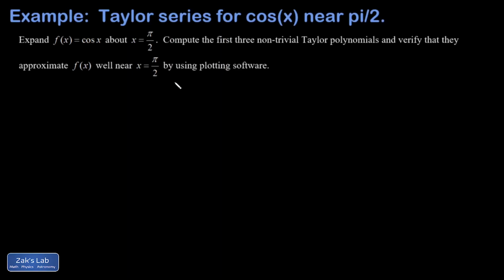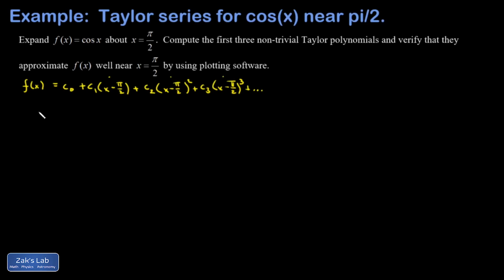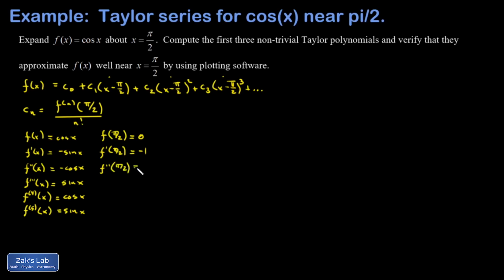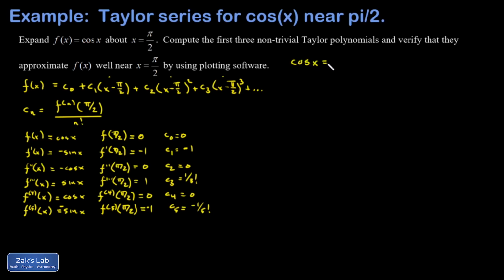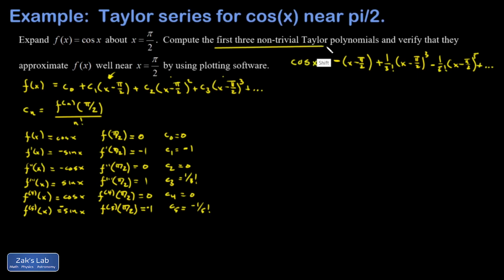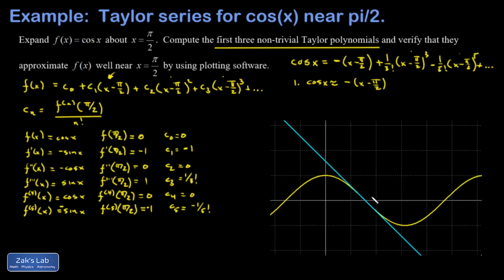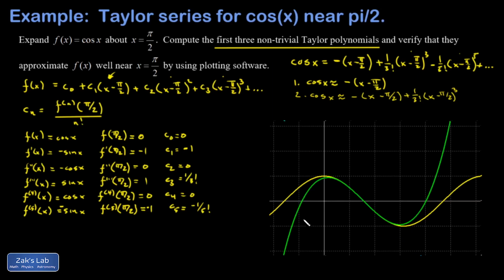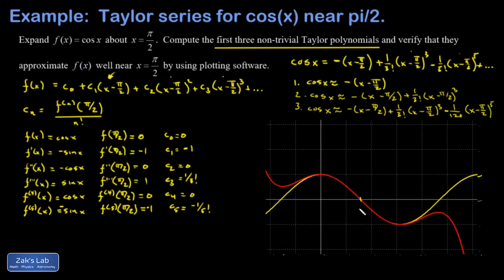Taylor for cos(x) near pi/2 and Taylor polynomials for cos at pi/2, Taylor approximations for cosine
In this Taylor cosine approximation, we compute the Taylor series for cos(x) near pi/2 by taking many derivatives and evaluating at x=pi/2.  Then we truncate the series at n=1, 3 and 5 and graph the first three Taylor polynomials for cos at pi/2: the linear Taylor polynomial, the third Taylor polynomial and the fifth Taylor polynomial.  The Taylor approximations for cosine match the cosine function better and better with increasing powers and the fifth order Taylor polynomial captures the cosine function remarkably well on [0,pi].